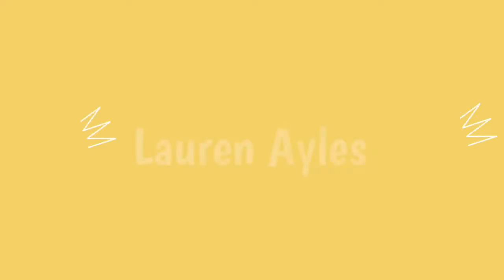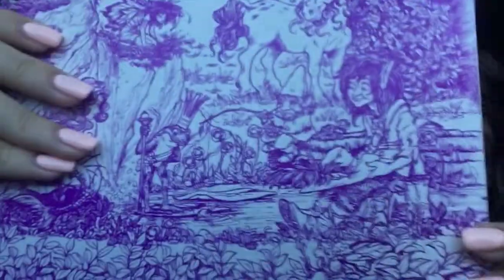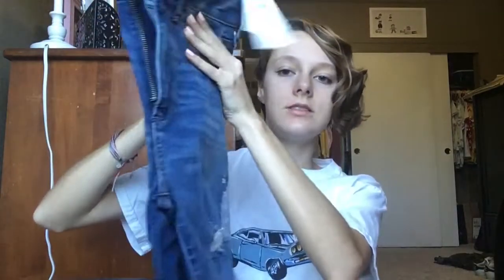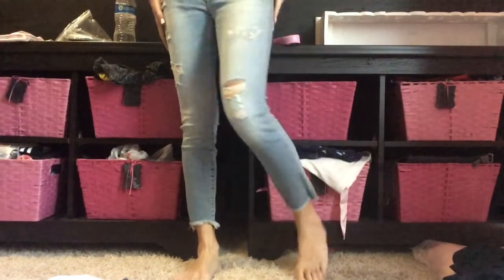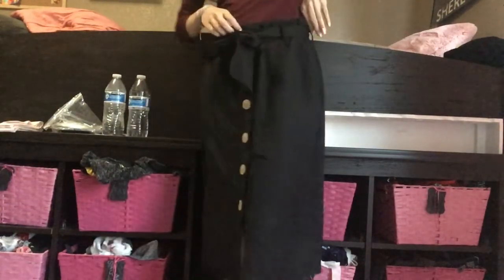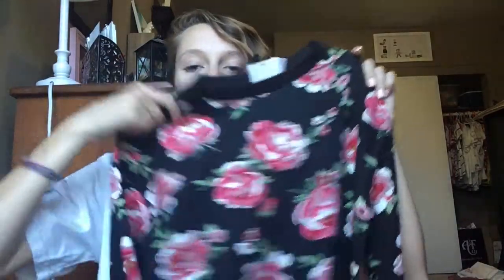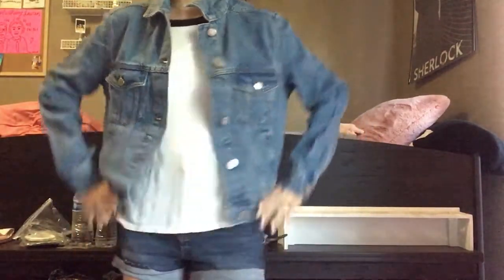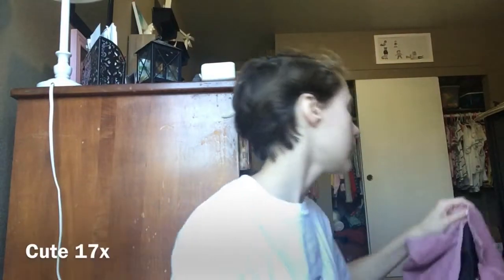BACK TO SCHOOL HAUL - Supplies, Clothes & More!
Lol! A really long video I’m so sorry